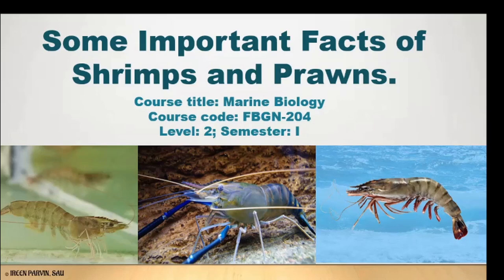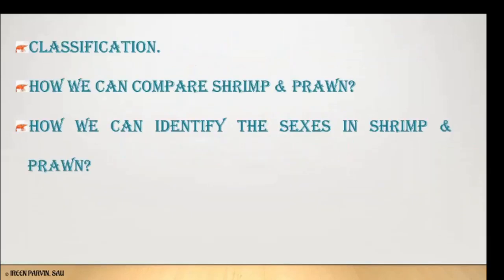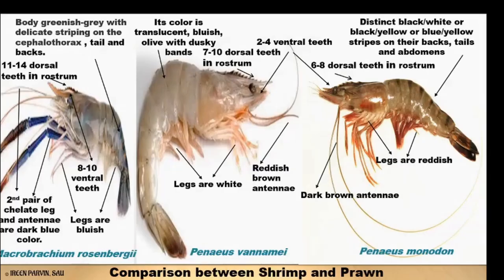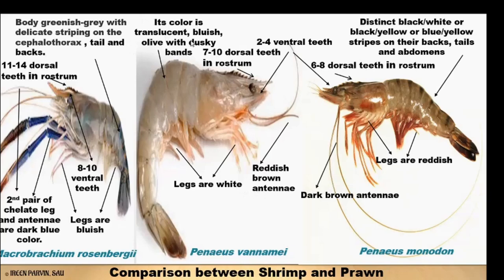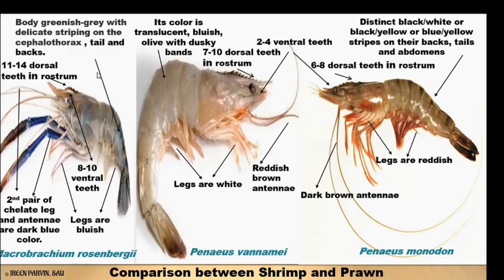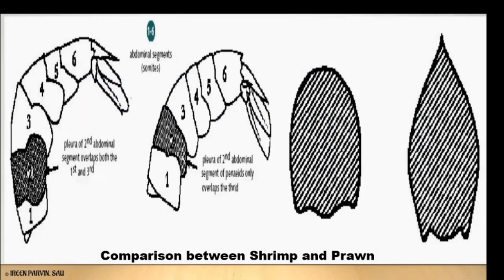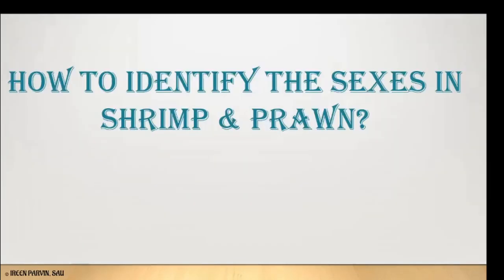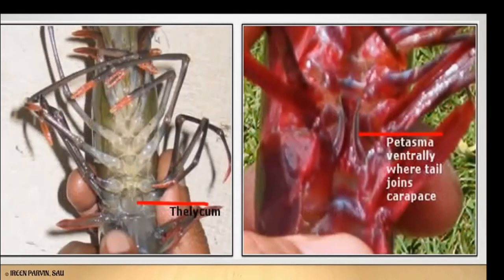Important Facts of Shrimps & Prawns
Differentiation, Sexual Dimorphism of Shrimp and Prawn